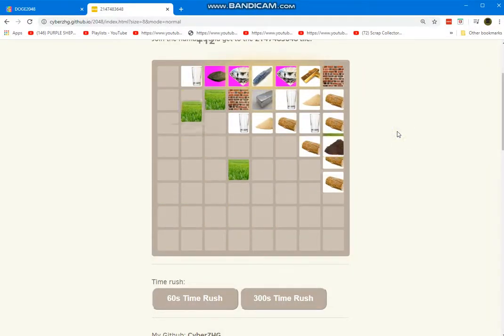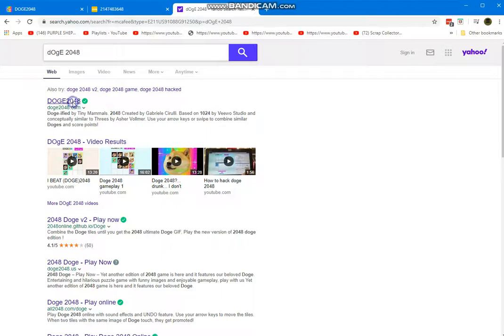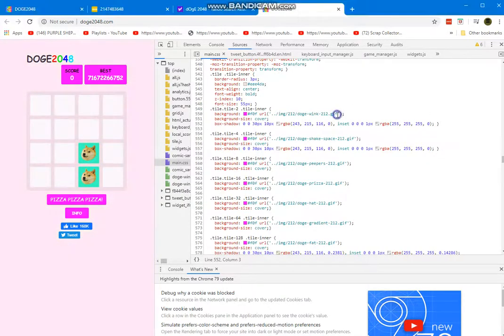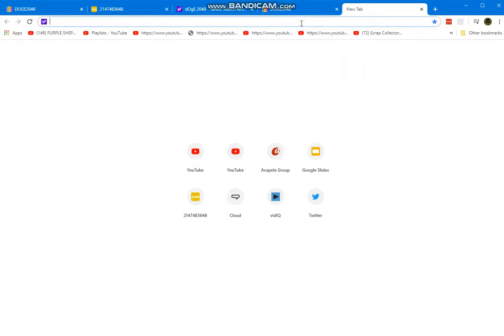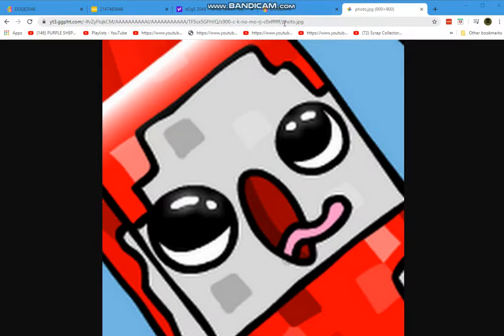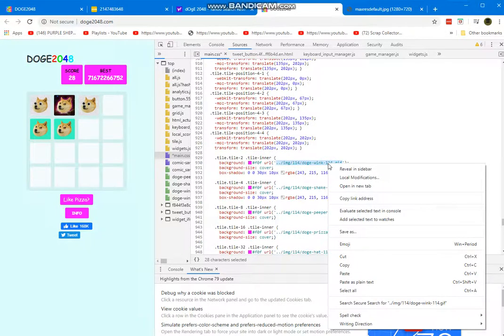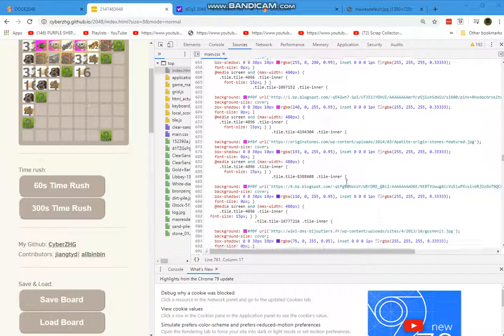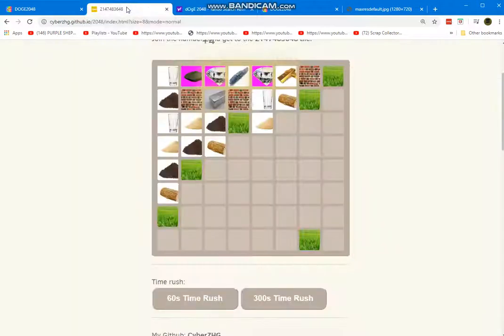how to make 2048 tile as image - 2048 8x8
so the fake purple shep wants to show you how to make tile as image
1. click type here to search
2. type chrome
3. click open
4. type doge 2048
5.click DOGE2048
6. right click
7. click inspect
8. go to sources
9. click main.css.
10. scroll down to line 930
11. see it says "background: f0f url('../img/114/doge-prizza-114.gif');"
12. select  this:../img/114/doge-prizza-114.gif
13. click the new tab that says +
14. type any image you want
15. hit enter
16. click on image
17. click any image
18. click view image
19. right click on the url
20. click select all
21. right click again
22. click copy
23. go back to doge 2048
24. go back to background: f0f url('../img/114/doge-prizza-114.gif');
25. select with  ../img/114/doge-prizza-114.gif
26. right click 2 times
27. click paste.
28. see the image
29. repeat to step 11
30. if all done, you can play 2048 with image tile
31. if you want to add more, then copy this
  .tile.tile-8 .tile-inner {
background: f0f url('../img/114/doge-peepers-114.gif');
      background-size: cover;}
32. click paste on .tile.tile-super .tile-inner {
33. change name to .tile.tile-4096 .tile-inner
34. repeat these step to 11
35. if you done, then your 2048 is great
36. enjoy( ok not really)